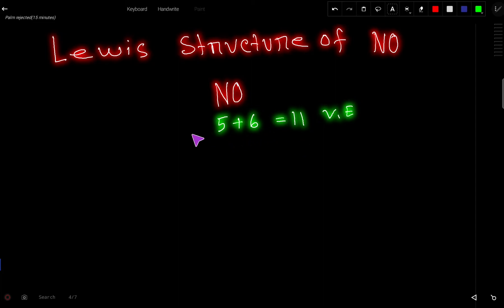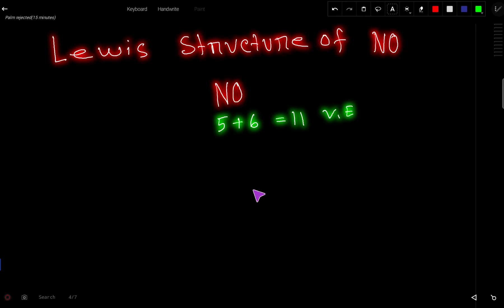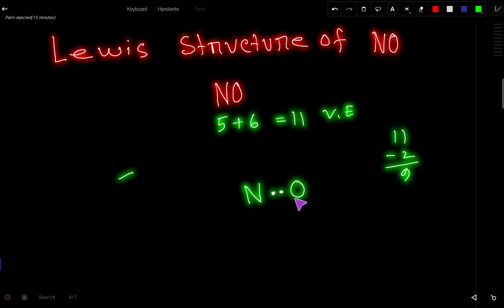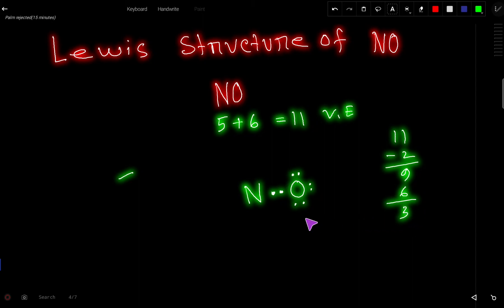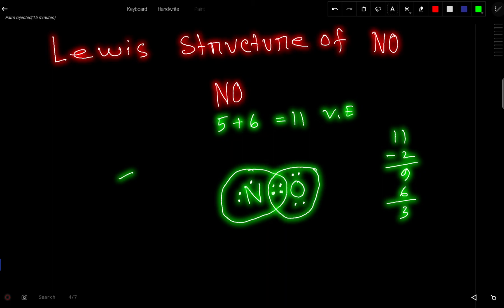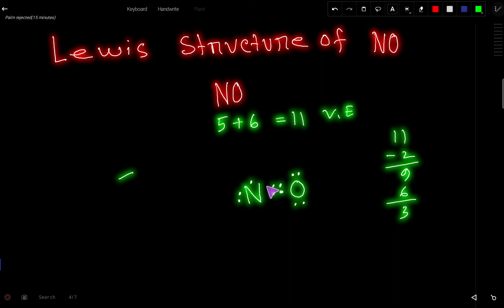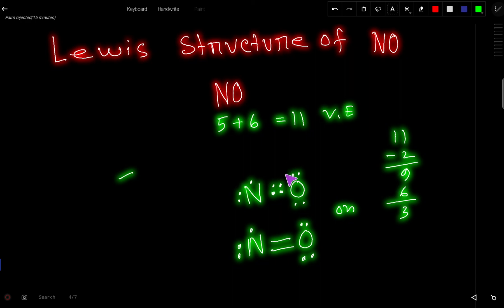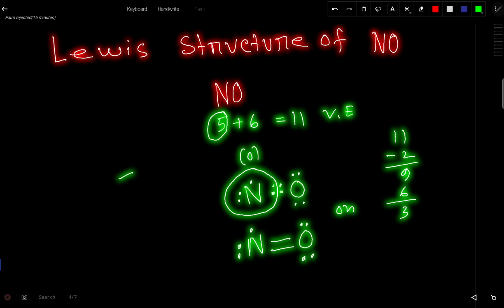Lewis structure of NO (Nitric oxide)| Guide for Beginners (High School & College Chemistry US)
NO Lewis Structure Explained | Step-by-Step Guide for Beginners (High School & College Chemistry USA)

✅ Description:

Are you struggling with the NO Lewis structure? This detailed, step-by-step guide is perfect for high school and college chemistry students in the USA! Learn how to draw the Nitric Oxide (NO) Lewis dot structure easily, without diving into molecular geometry. This tutorial is designed to be clear, beginner-friendly, and aligned with AP Chemistry, General Chemistry, and SAT Subject Test prep.

📚 What You'll Learn:

How to draw the NO Lewis structure

Total valence electrons and bond types

Lone pairs and resonance in NO

🎯 Perfect for:

Chemistry students in the USA

AP Chemistry preparation

General Chemistry review

Tutors, educators, and homeschoolers

💡 This video is packed with value and clarity—ideal for maximizing your learning and for viewers looking for educational, high-quality science content.

How to draw the Lewis  Structure for NO ||Lewis structure of NO2 step by step

Nitrogen try to follow  the octet rule due to the no presence of d orbital in the valence shell of it - Nitrogen can handle upto 7 or 8 electrons.

The Lewis Structure (Lewis Dot Diagram) for NO (Nitrogen monoxide).
1. Count valence electrons for NO
2. Put least electronegative atom(N) in centre.
3. Put one electron pair in each bond
4. Fill outer atoms(O) with electrons first.
5. Move electrons so all atoms (esp. the centre one) has a full octet.